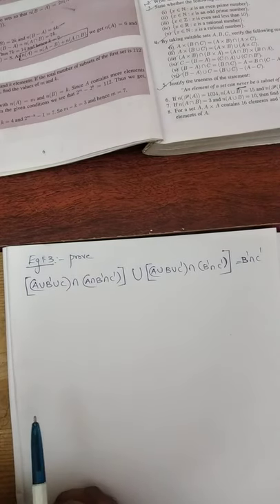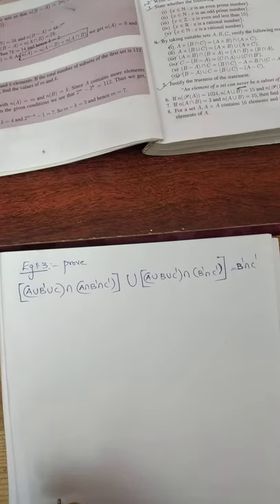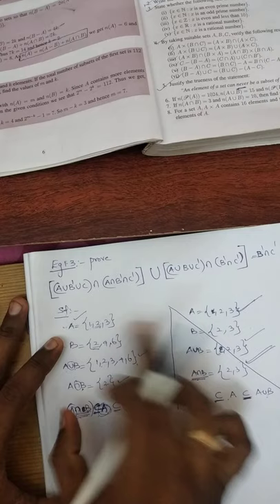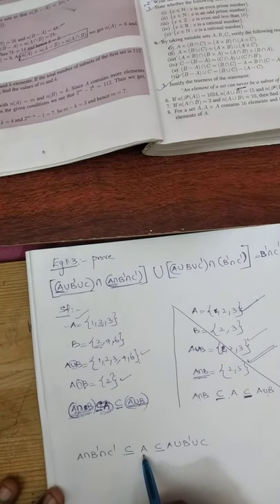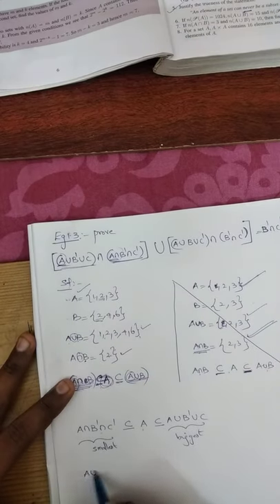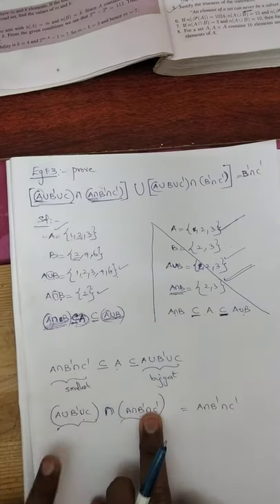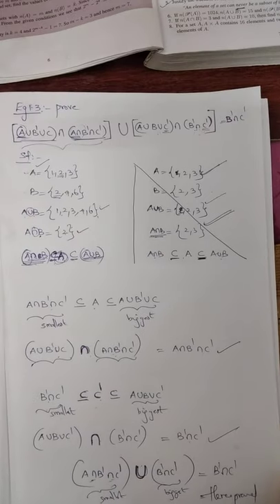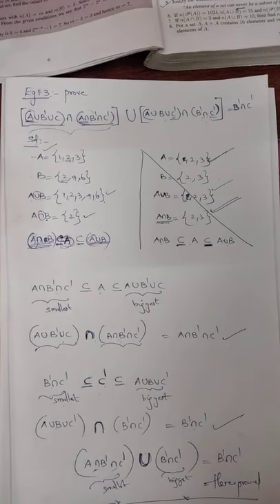Example 1.3, class 11